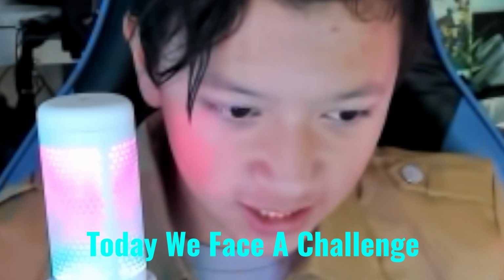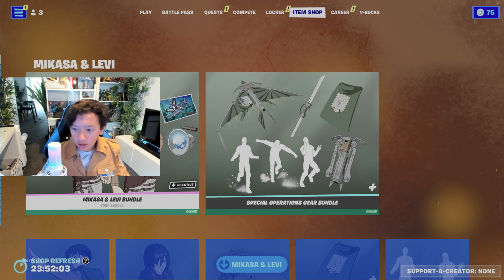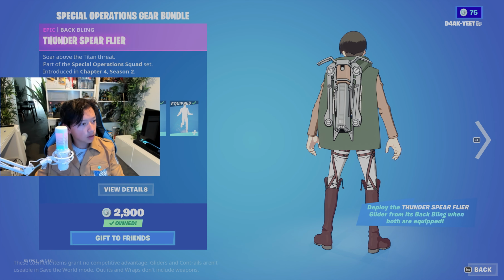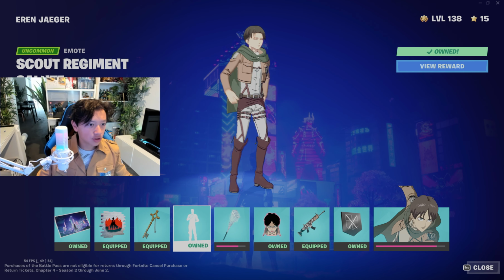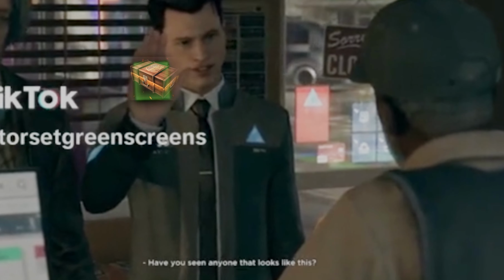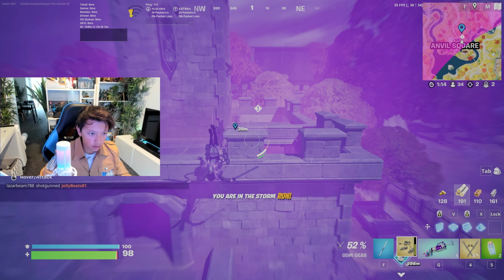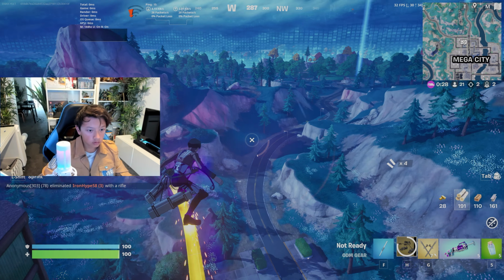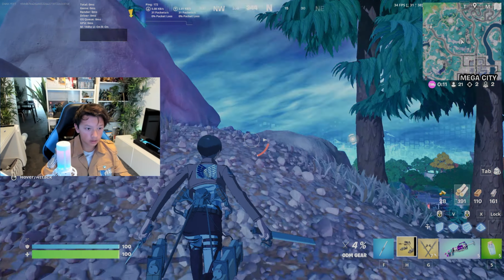Eren Yeager Is Here!! : Fortnite New ODM Gear : 3 New Skins!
Never been this hyped in a while love the show and this is great!